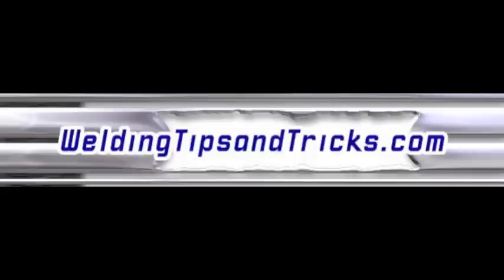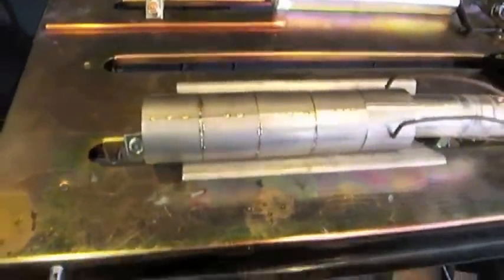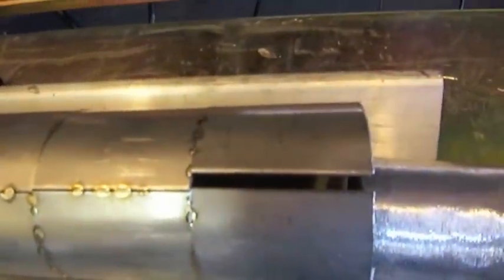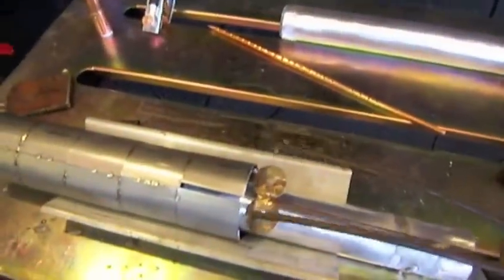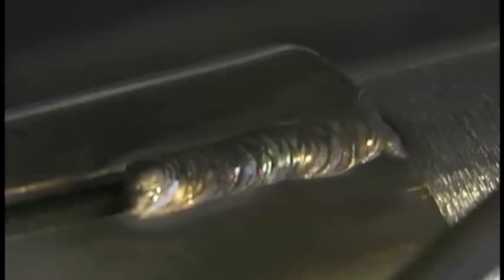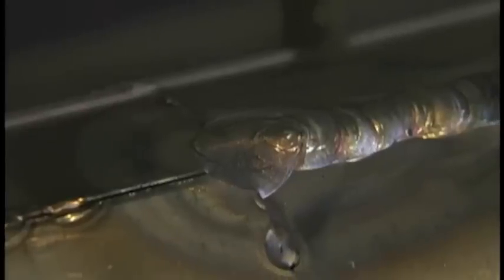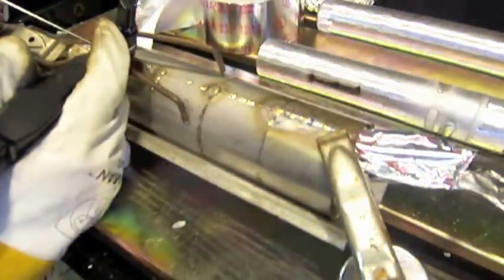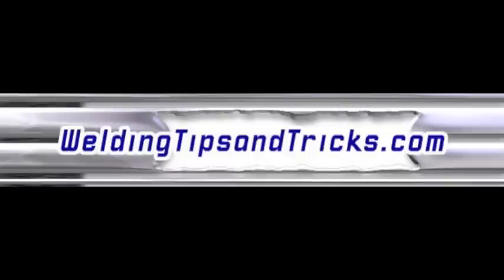Properties of Stainless part 2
One of the properties of stainless steels is that it sugars on the back side of welds if not shielded with argon or with some type of backing that draws the heat out and traps enough argon gas to prevent severe oxidation.  Here are some tips for backing up stainless without a complete purge.